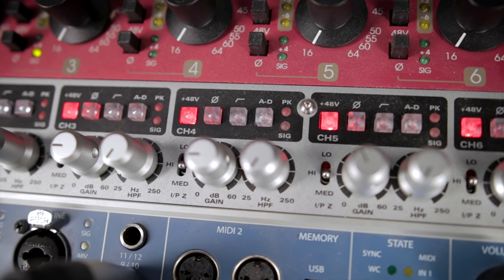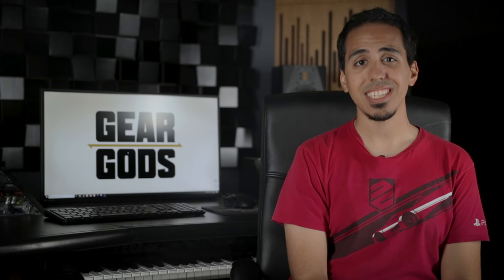Audient ASP880 8-Channel Mic Pre Review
This week we took a look at the Audient ASP880 8-Channel Mic Pre and put it through its paces with a full band cover!

Song: "Weak Fantasy"
Artist: Nightwish
Album: Endless Forms Most Beautiful

Signal Chain:

Vocals:
Micro-Tech Gefell MT71S -- Audient ASP880 -- Cubase 9.5

Keyboards:
Korg Kronos -- Audient ASP880 ADC Inputs -- Cubase 9.5

Guitars:
Kiesel TL70 -- Audient ASP880 DI -- Cubase 9.5 -- Fortin Nameless Suite -- Lancaster Audio Glenn Fricker Engl IR

Bass:
LTD B-5E -- Audient ASP880 DI -- Cubase 9.5 -- Darkglass Ultra plugin

Drums:
Yamaha Absolute Hybrid Maple Kit -- Earthworks SR25s and DM20s, Sennheiser MD421s, Shure SM7b -- Audient ASP880 -- Cubase 9.5 (No sample replacement or augmentation on the drums)